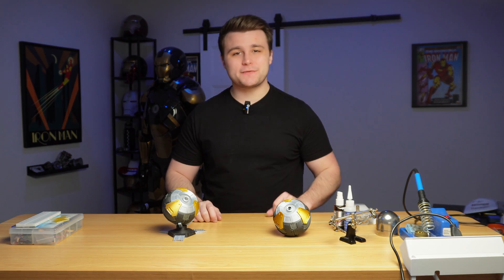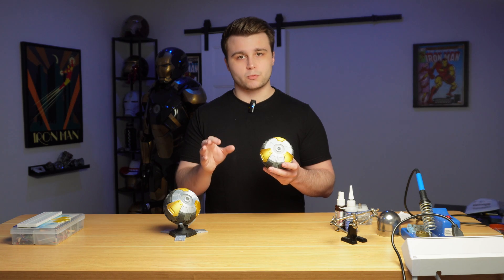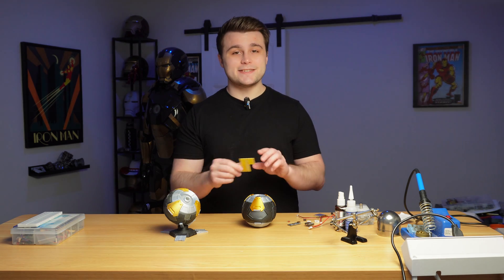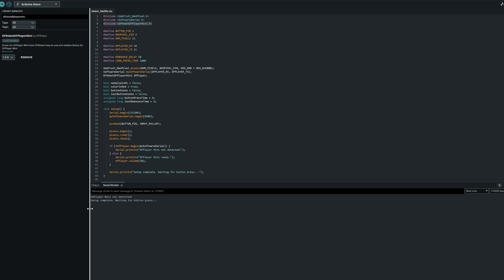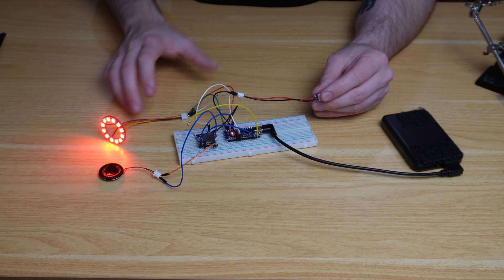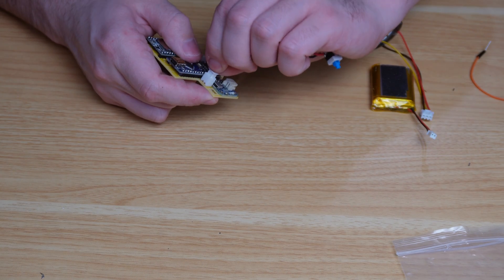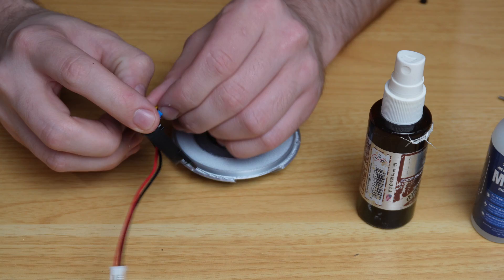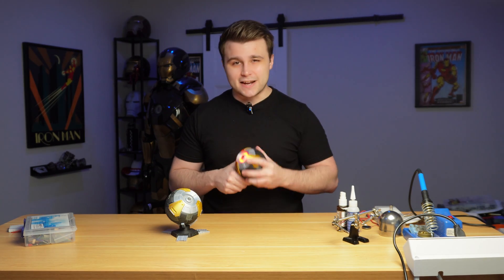How To Build a Stratagem Ball from Helldivers 2 (with lights and sounds!)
- MakerLab Stratagem Ball Hardware -

10x5mm magnets:

8x8mm no-locking button:

M3 screws:

M2x4mm Phillips Pan Head Self-Tapping Screw:

M2.5 Screw Assortment Set:

12x Neopixel RGB ring PCB:

3pin JST XH connector set:

2pin JST XH connector set:

ELEGOO Nano boards:

DFPLAYER mini:

16GB micro SD card:

2W 8Ohm Round Internal Magnet Mini Loudspeaker:

Lithium Polymer battery: